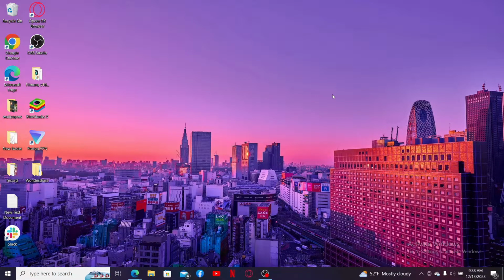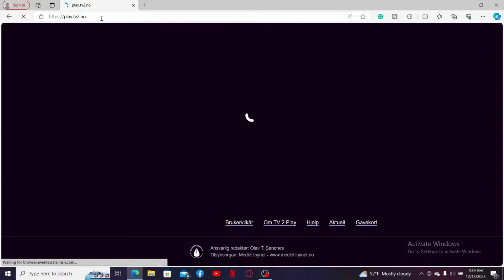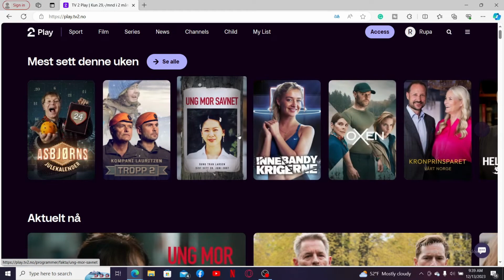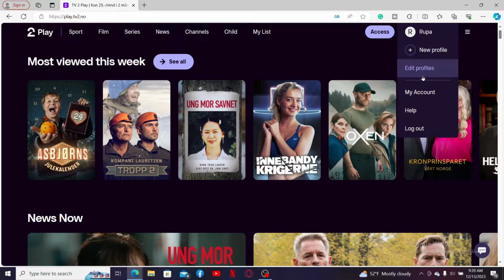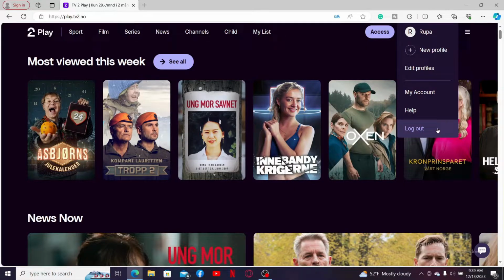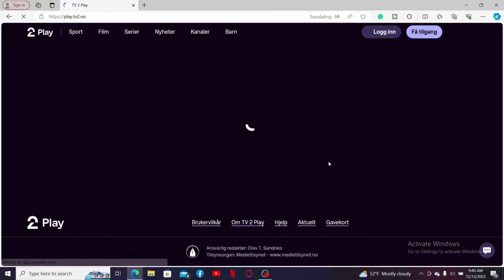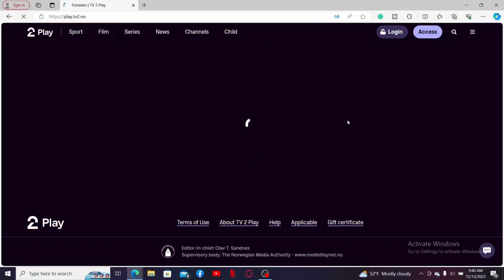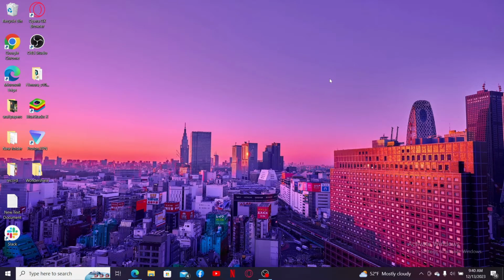How to Log Out TV 2 Play Account on Any Device 2024? TV2Play Sign Out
Ensure your TV 2 Play experience is complete by mastering the art of logging out! In this tutorial, we'll guide you through the quick steps of logging out of your TV 2 Play account. Watch now and discover how to wrap up your viewing session securely and effortlessly.